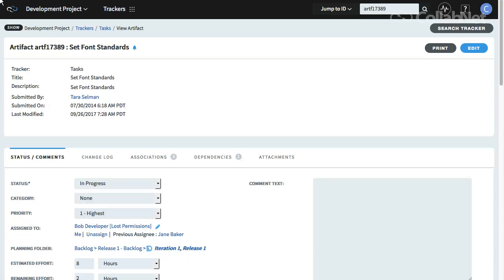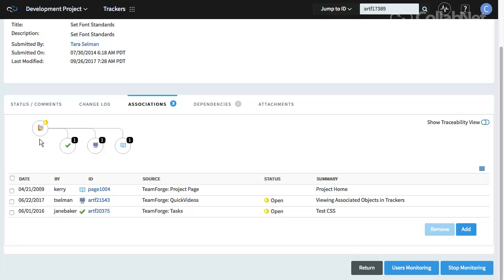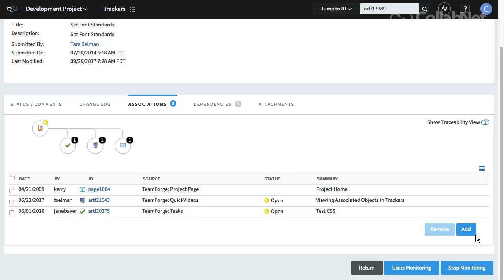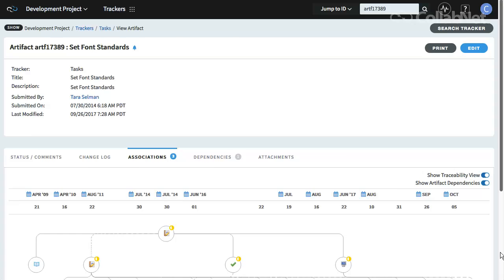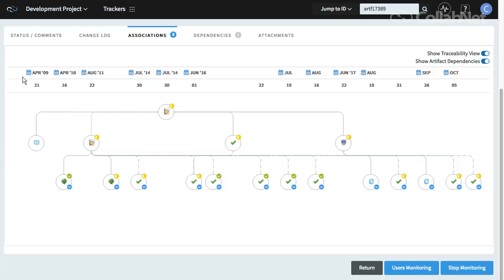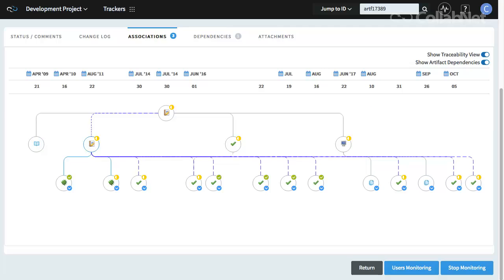Viewing Associated Objects in Trackers